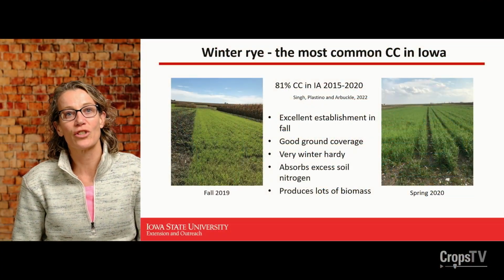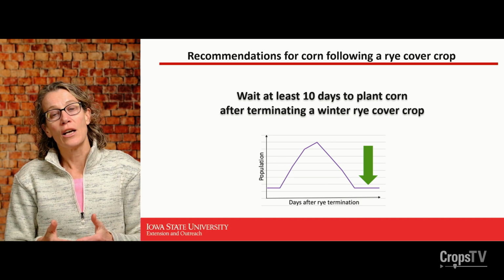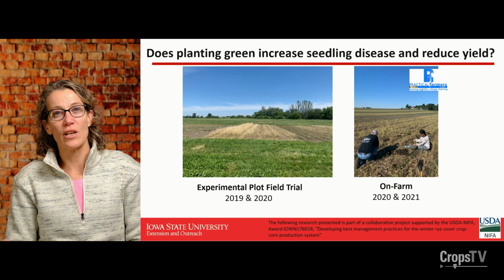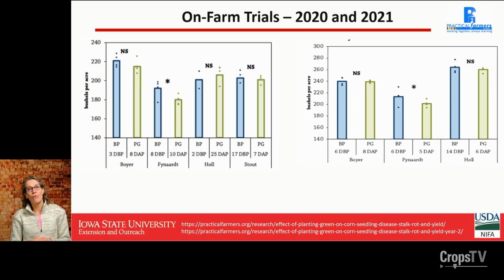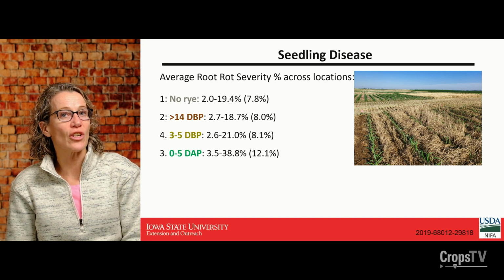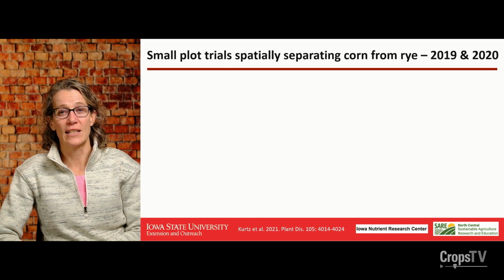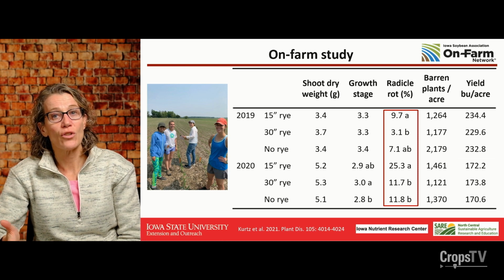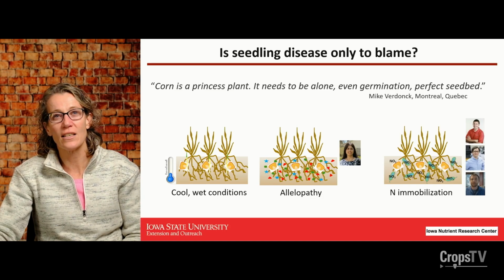Tactics to manage a cereal rye cover crop ahead of corn to ensure optimum corn yields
Temporally or spatially separating a cereal rye cover crop from corn can mitigate negative effects of the cover crop on corn growth and yield, and reduce seedling disease. This presentation will review research on (i) "planting green" into cereal rye and (ii) "social distancing" corn from cereal rye.